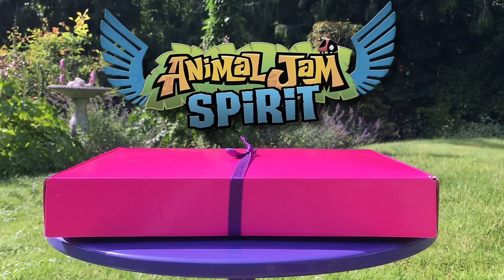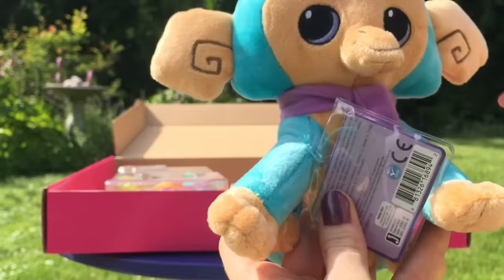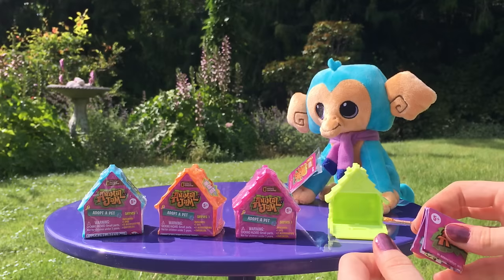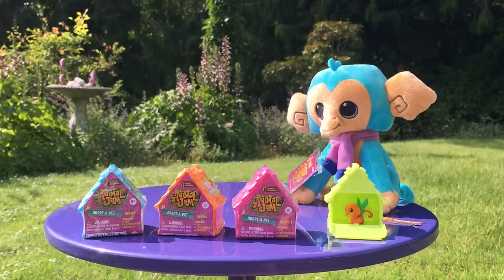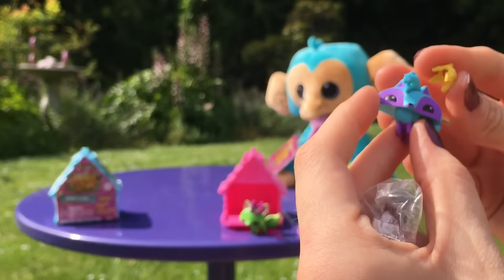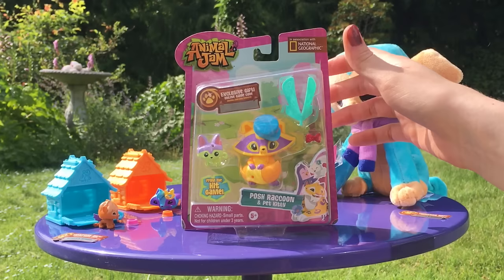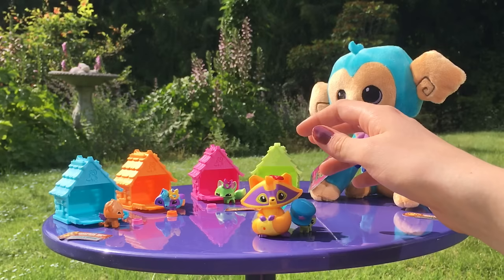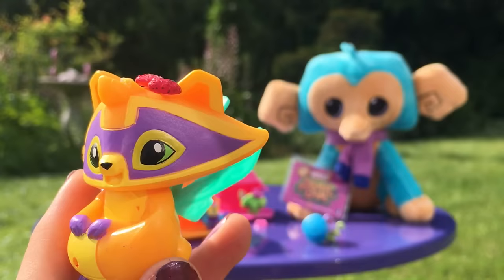NEW ANIMAL JAM TOYS – Figure Set, Adopt-a-Pet & Plushie Unboxing + Exclusive Codes?!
Hey jammers!! Thanks for stopping by my little unboxing / review of Animal Jam's latest merchandise release. Are these toys cute or what? I think my fav is that little green fox, I've decided to name her Aphid, hehe. ^-^ What should all the others be called?

I received this little goodie box from Jazwares, the makers of this toy line! Currently these are being sold at select Walmarts throughout the United States, but within the next few months you should see them popping up at all sorts of stores in all sorts of places (worldwide!!). Let me know if you have any questions, I'll try to answer them in the comments below!